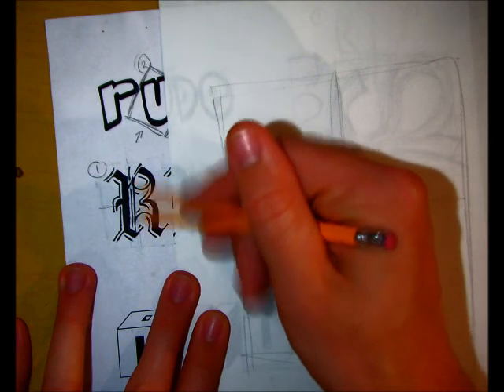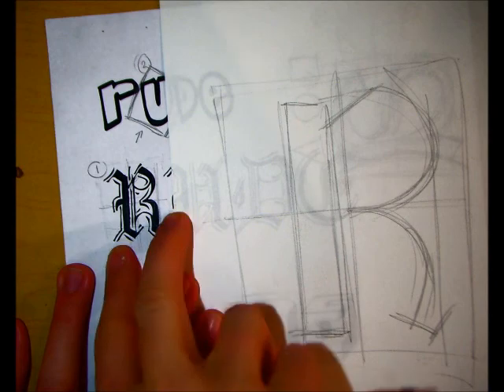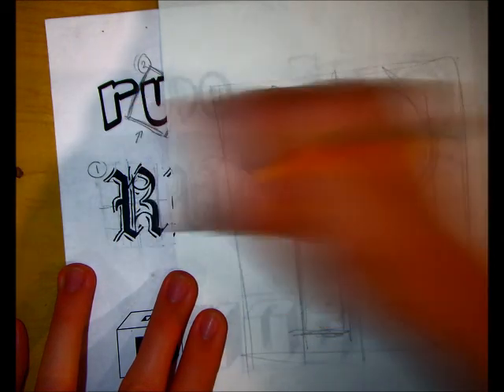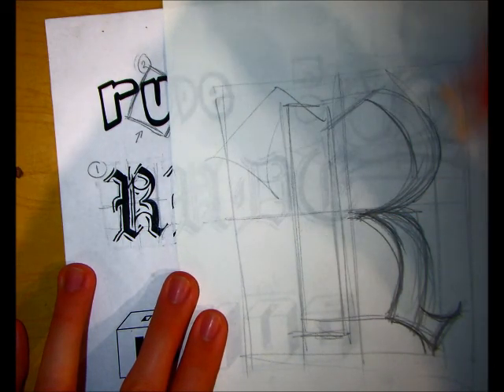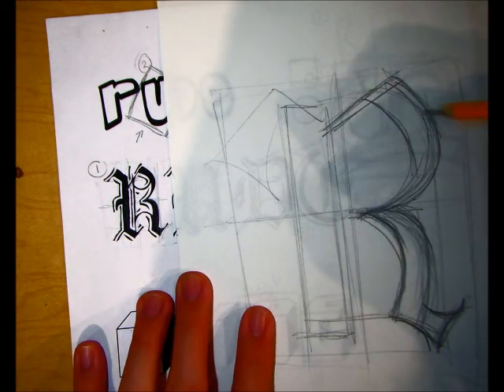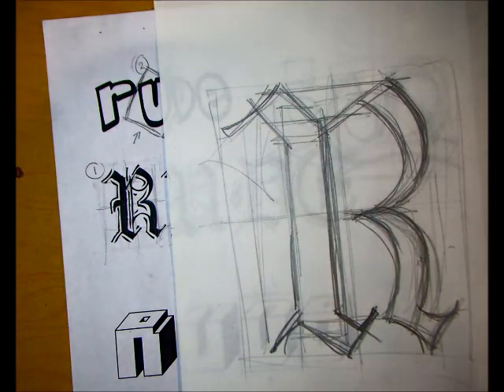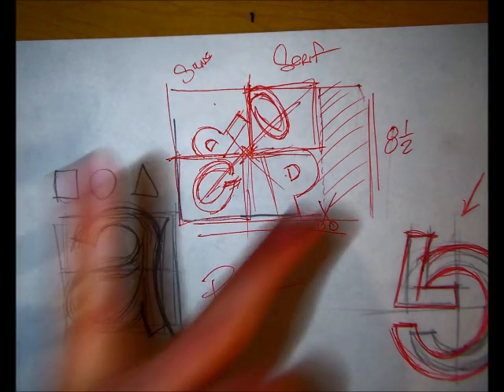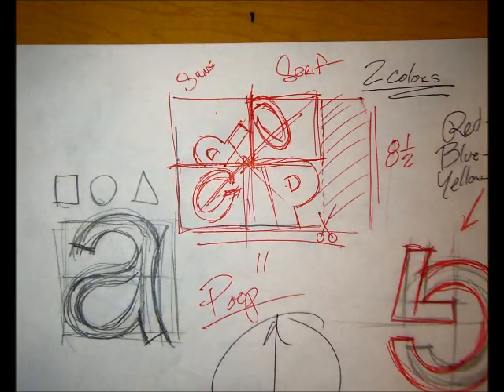4 Letter Font